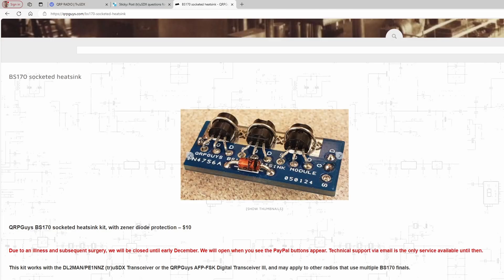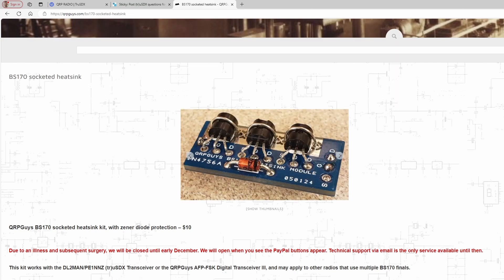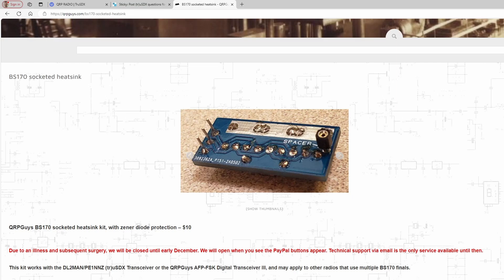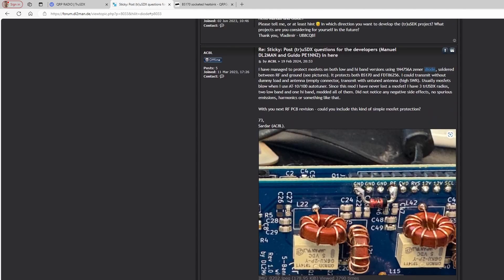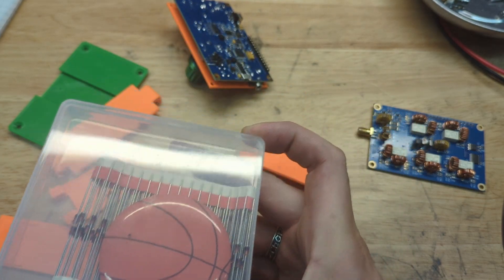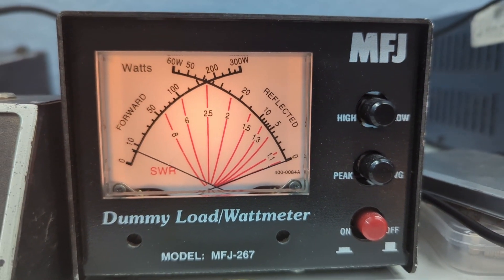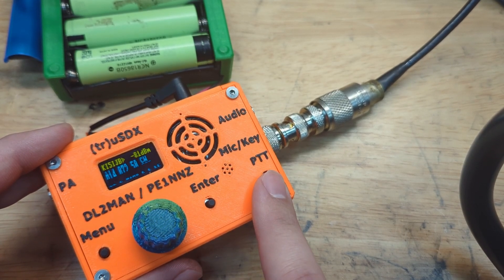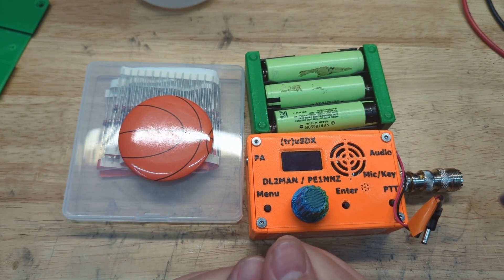Easy SWR Protection for (tr)usdx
In this video, I show you how to protect the final transistors (BS170 MOSFETs) in your TRX SDX ham radio by adding a Zener diode. Over-voltage and electrical surges can damage these critical components, so I'll walk you through the simple process of installing a Zener diode to safeguard your radio's performance and longevity.